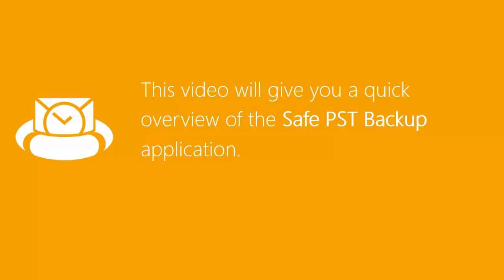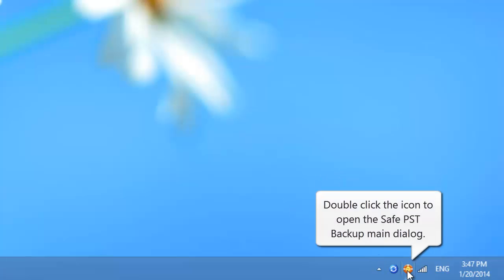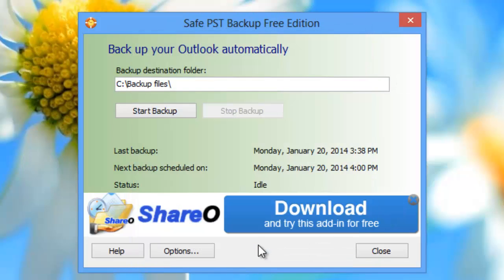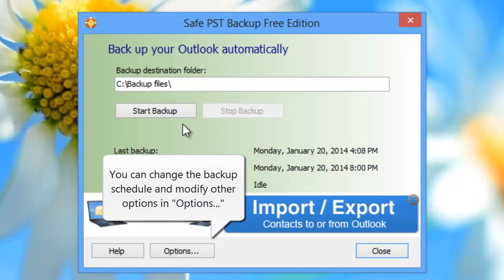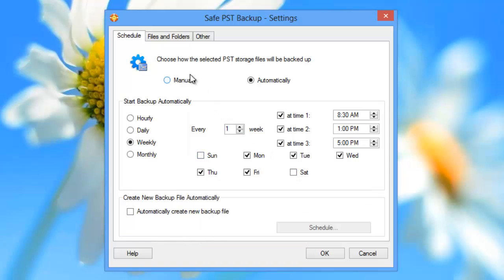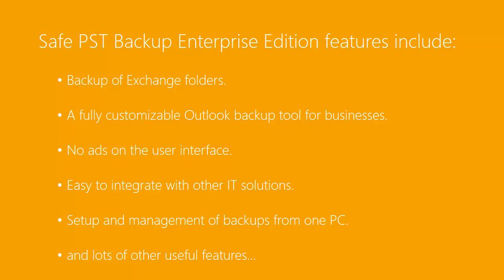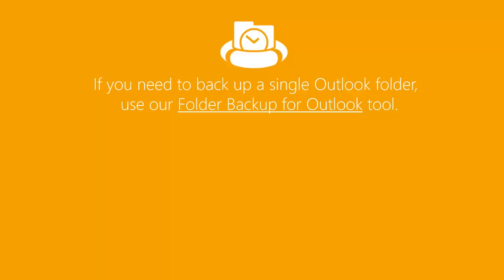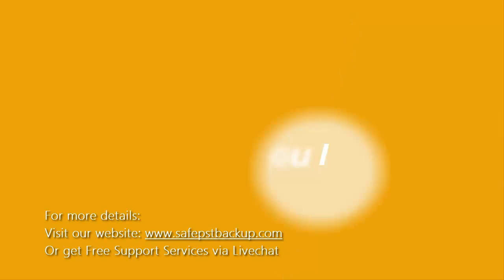Safe PST Backup - Free tool to backup Outlook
- how to back up Outlook Email, Contacts, Calendar and other folders. The backup will be done automatically regardless of whether Outlook is running or not. Enterprise version includes Exchange folders backup and lots of other useful features for businesses.